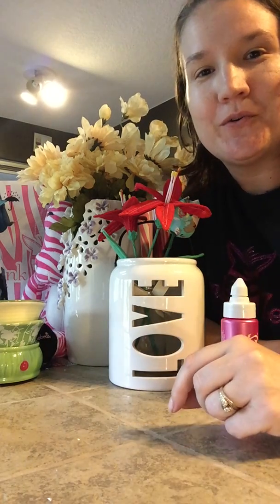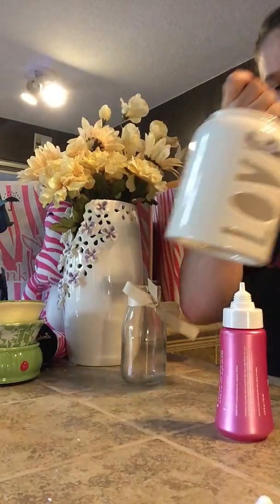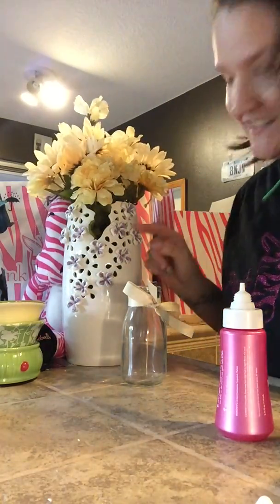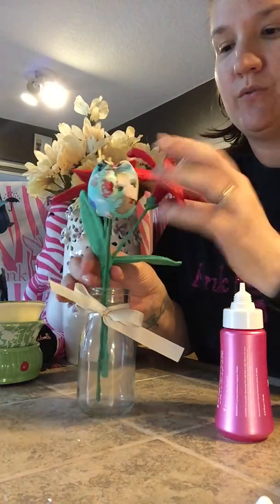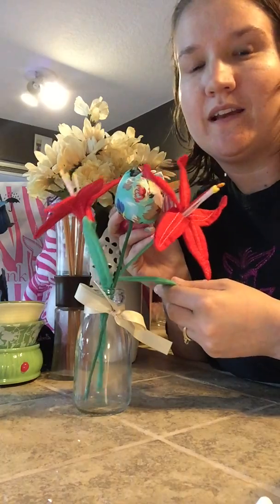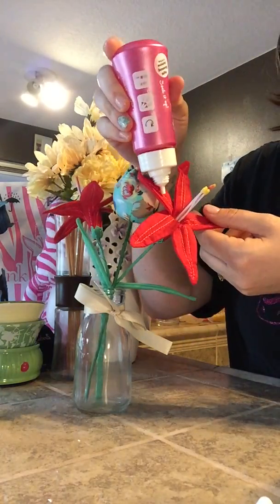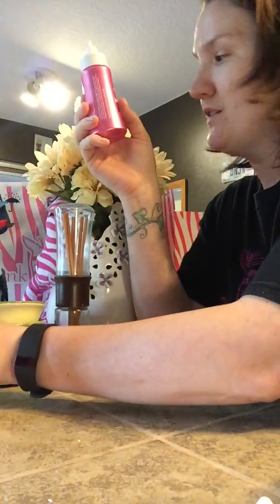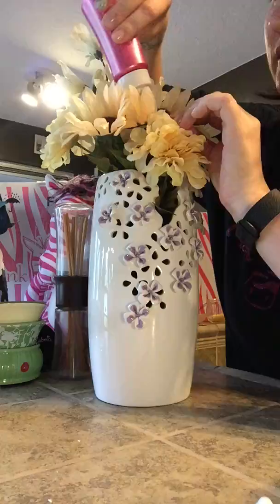Just Add Soaks to your Flowers!!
Want a FREE SAMPLE? Fill this out